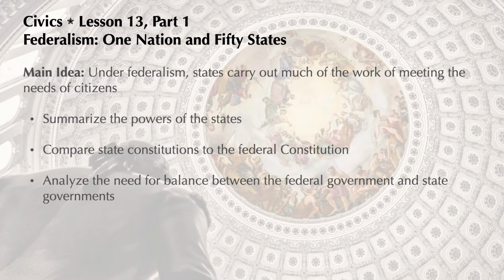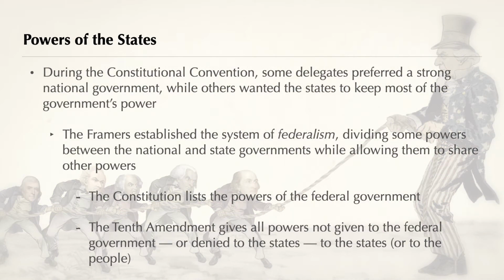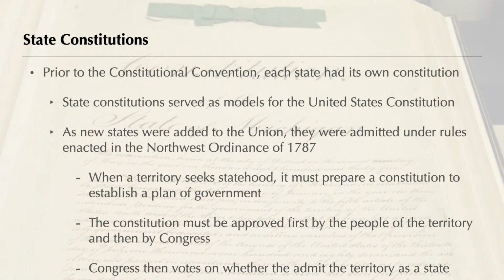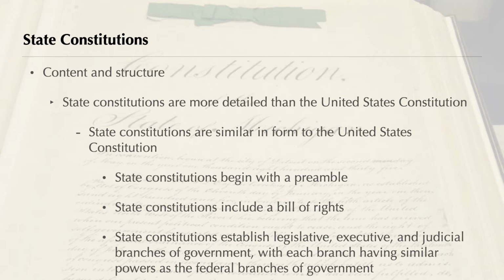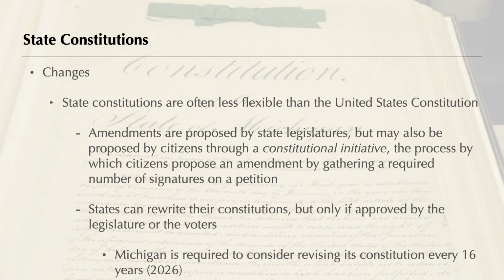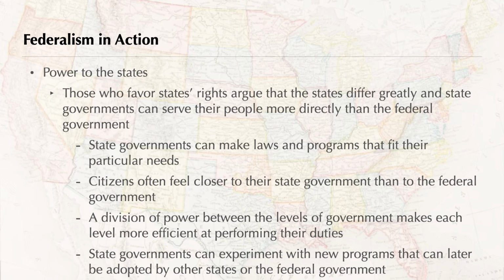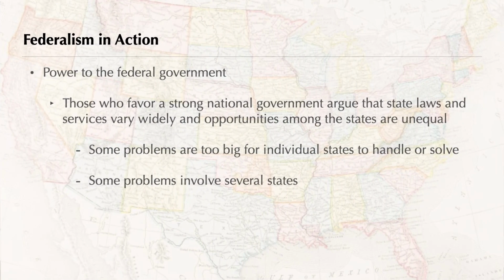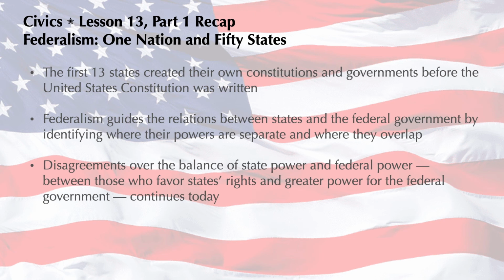Civics ✮ Lesson 12, Part 1 ✮ Federalism: One Nation and Fifty States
● C - 3.2.1 - Describe limits the U.S. Constitution places on powers of the states and on the federal government’s power over the states.
 ● C - 3.2.2 - Explain interactions and tensions among federal, state, and local governments using the necessary and proper clause, the Commerce Clause, and the Tenth Amendment.